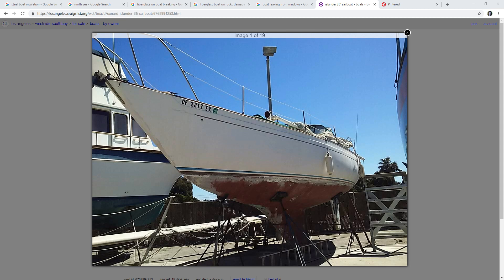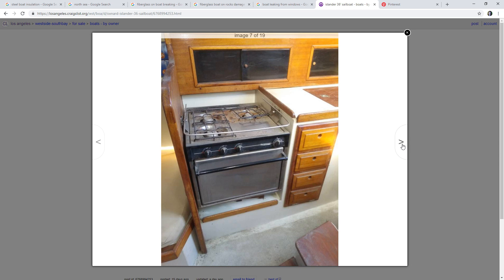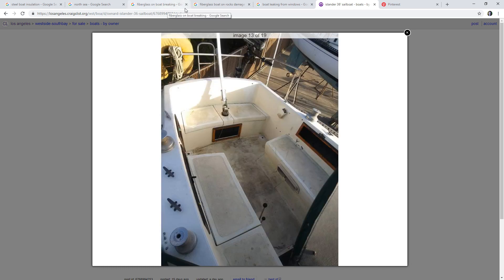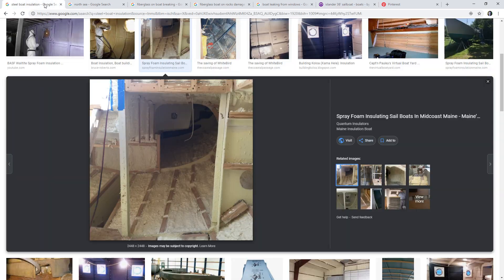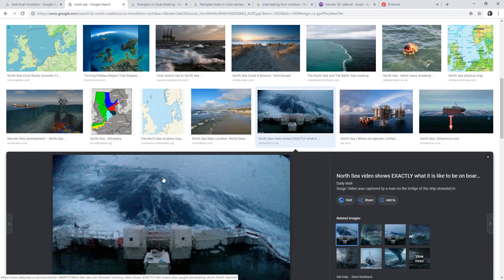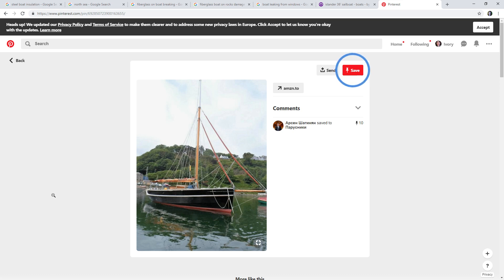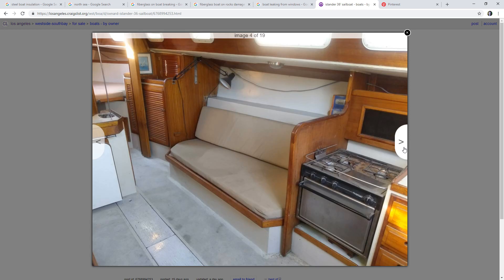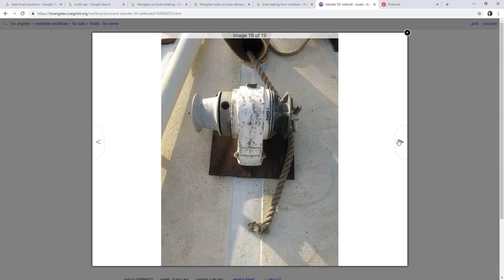Why I Don't Want a "Free" Boat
Just talking about why maybe a cheap boat isn't such a great idea.

Also what is that knocking sound?!